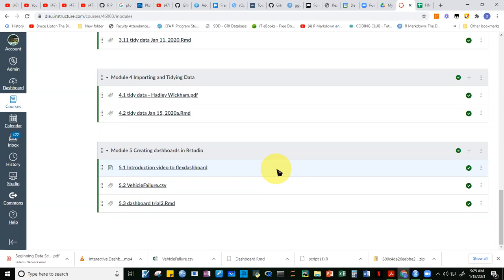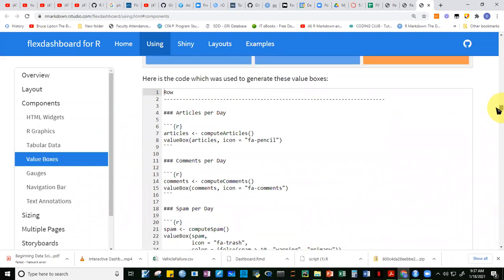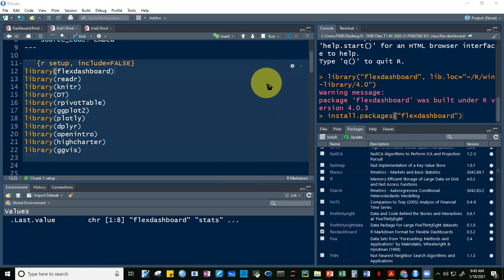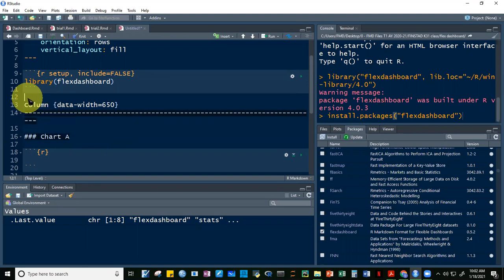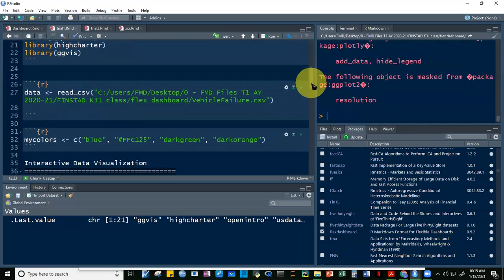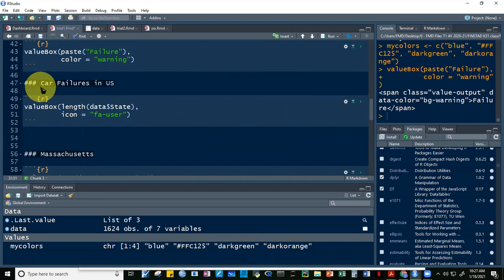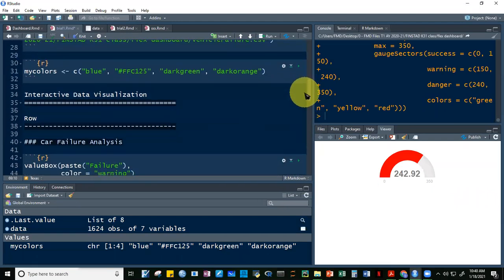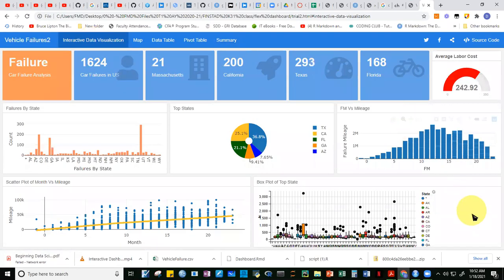FINTSAD K31 Jan 18 Zoom class flexdahboards